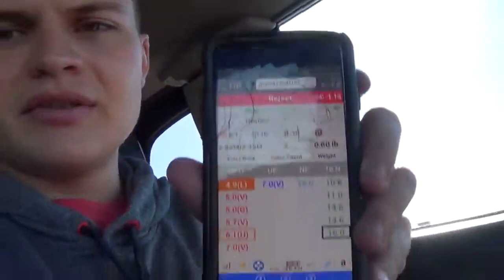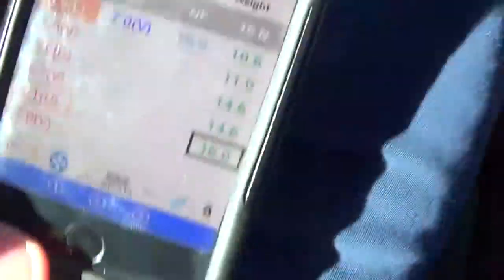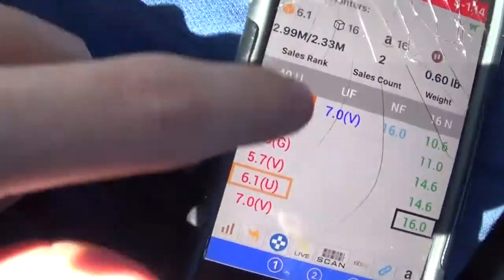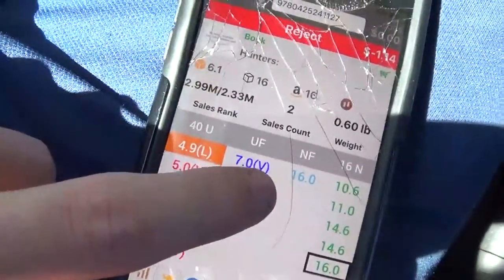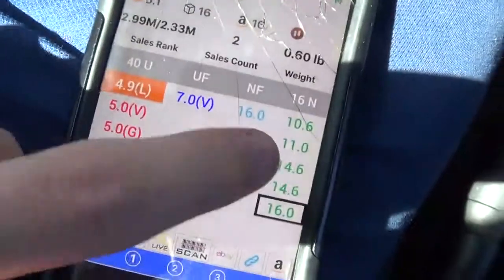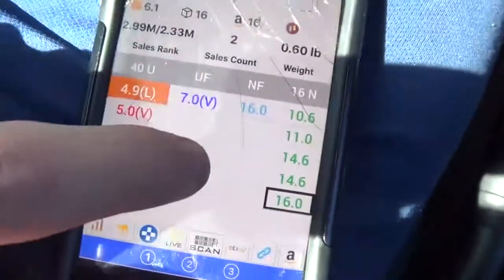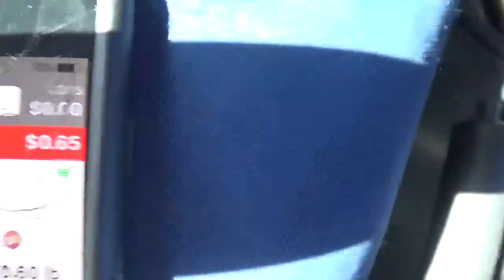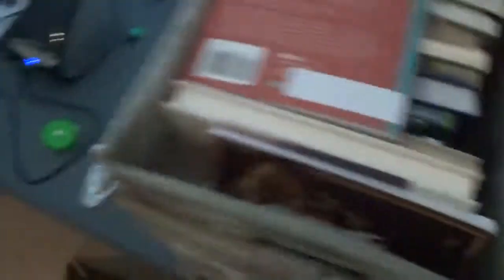How I Turned GoodWill Books Into A Six Figure Amazon Private Label Business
Products And Supplies I Use In My Business 💻

Barcode Scanner
Sourcing Barcode Scanner
Scale I Use
Tape Dispenser
3 Inch Tape Dispenser
Poly Bags
Heat Gun
Scotty Peelers
Label Printer I Use
Shipping Label Printer
Product Labels I Use
Shipping Labels I Use
Camera I Use
Product Photo Light Box